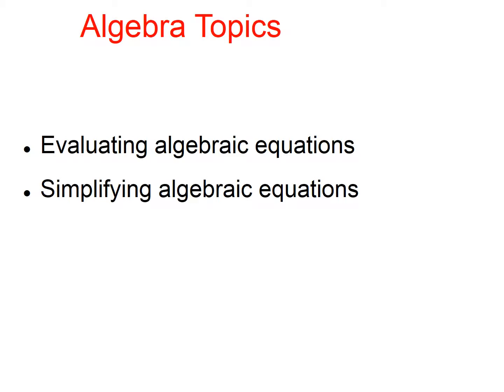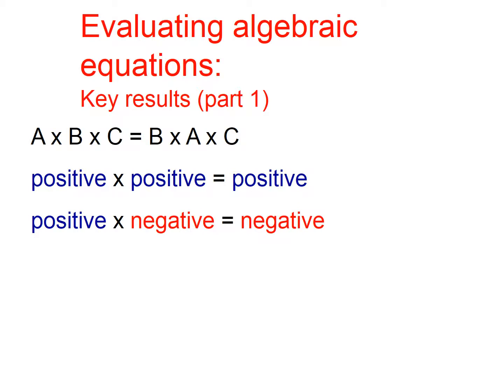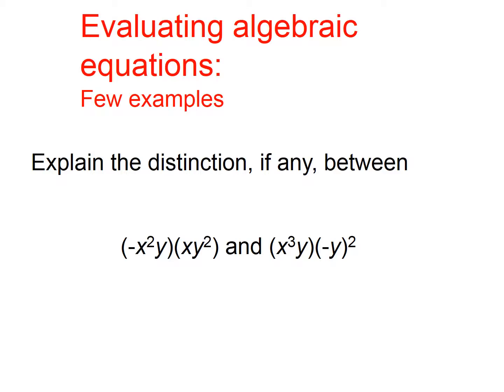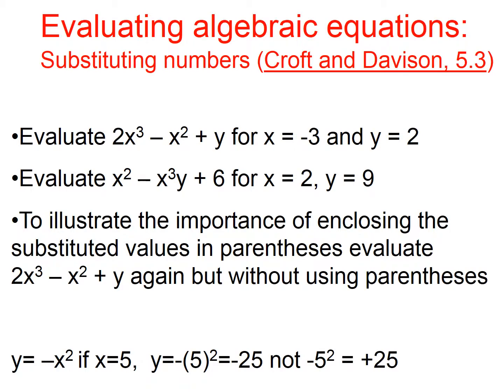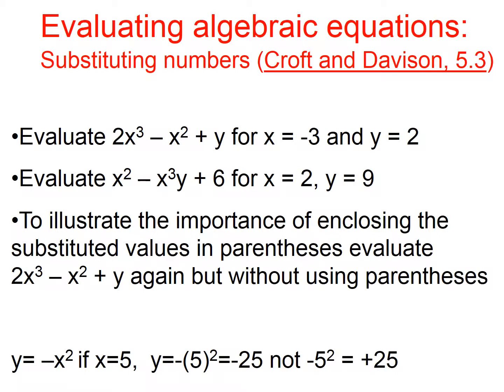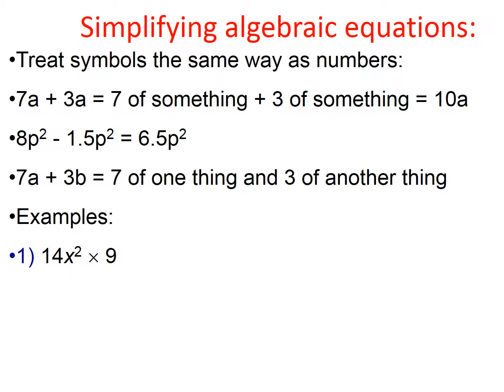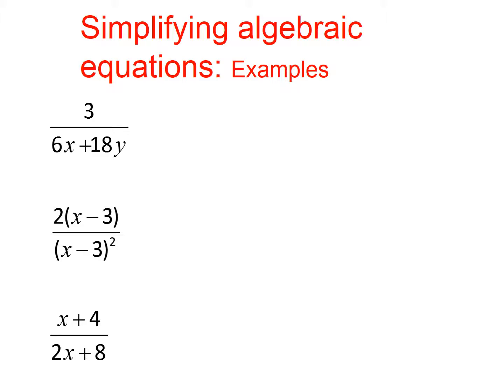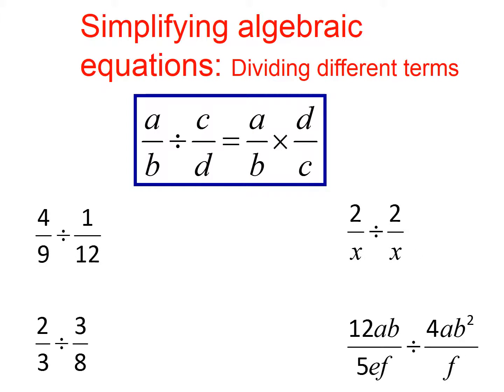lecture 5 Algebra Equation Manipulation 1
Reintrodustion to algebra and some techniques to rearrange equations.